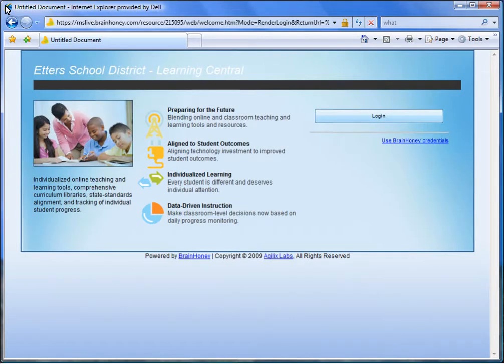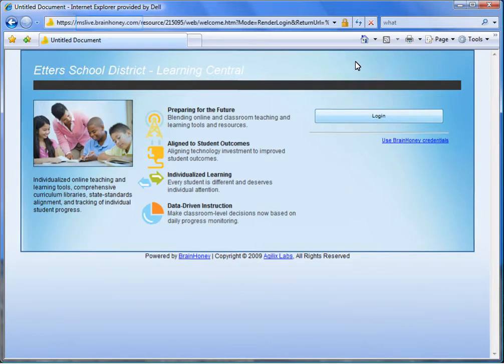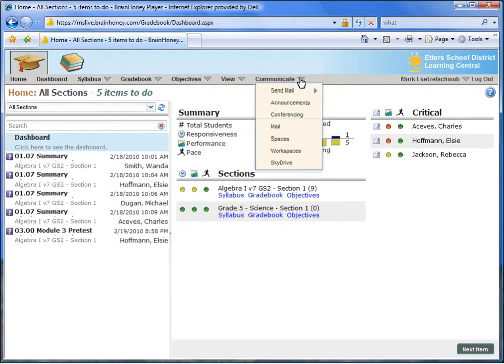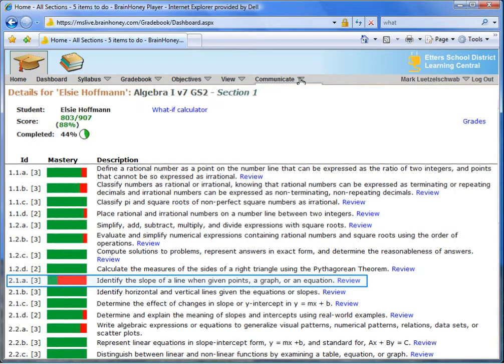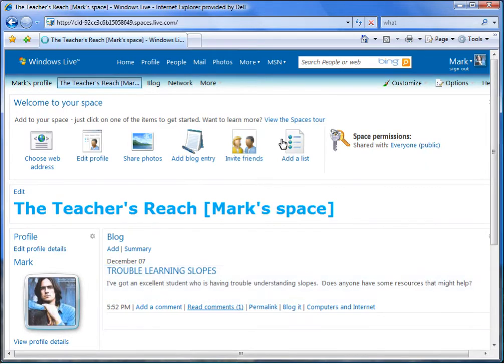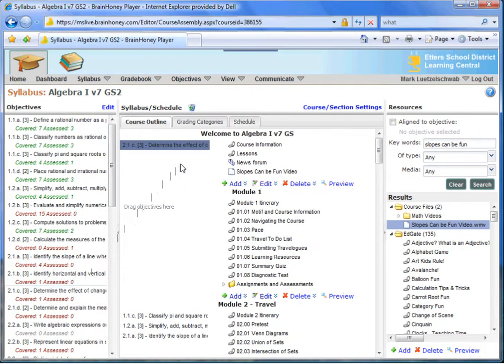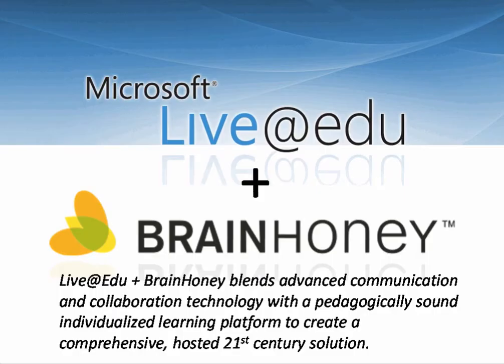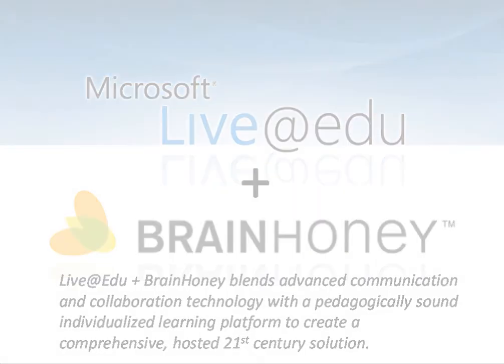BrainHoney + Live@edu_demo.avi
See how Live@edu can integrate with BrainHoney to accomplish individualized learning!  Communicate and collaborate in an educational environment.  Use these leading systems to accomplish data driven, standards-aligned instruction where communication is seamless.